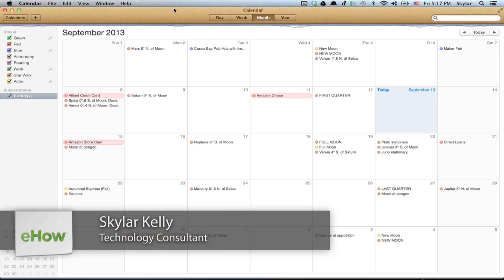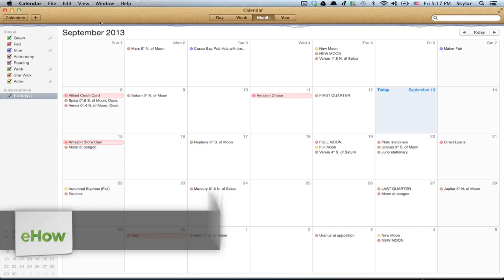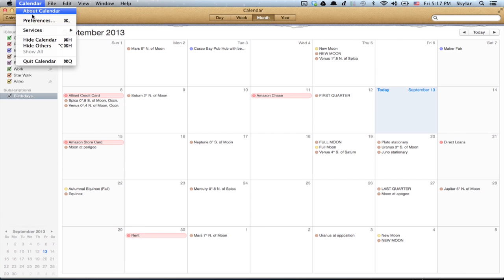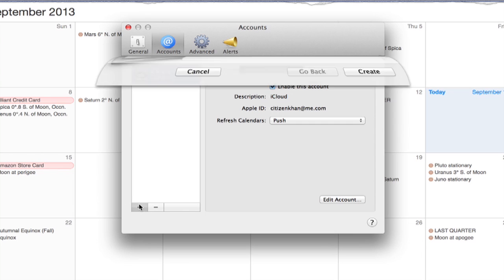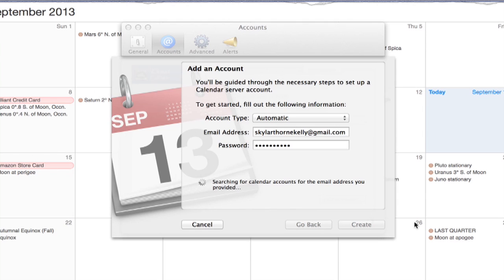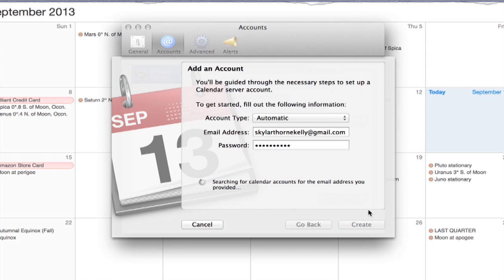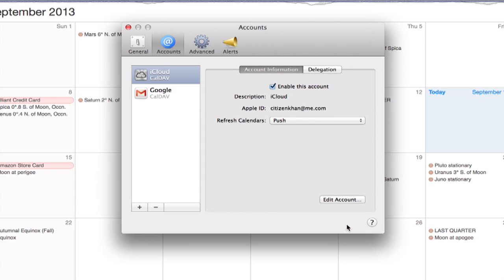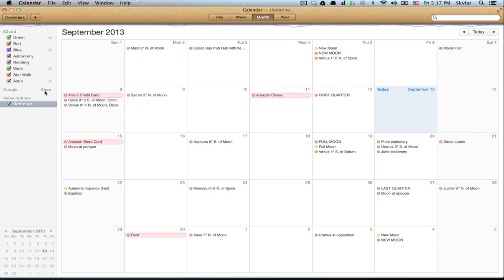How Can I Put My Google Calendar Onto My Computer Desktop? : Google & Internet Browser Tips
Putting your Google Calendar onto your desktop is a great way to make changes without ever opening a Web browser. Put your Google Calendar onto your desktop with help from an experienced computer professional in this free video clip.

Series Description: The key to knowing how to get the most out of the Internet is knowing how to use the Web browsers installed on your computer. Get tips on Internet browsers with help from an experienced computer professional in this free video series.